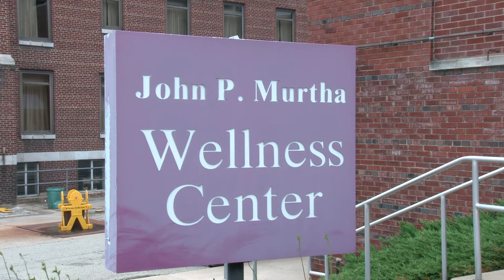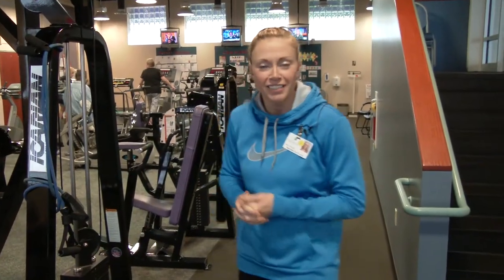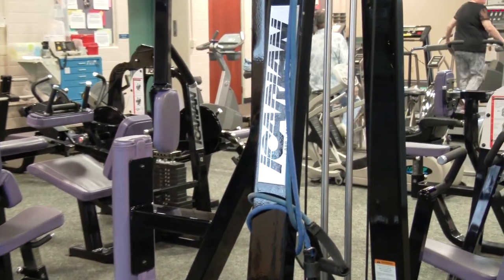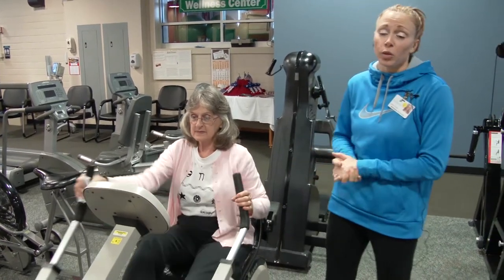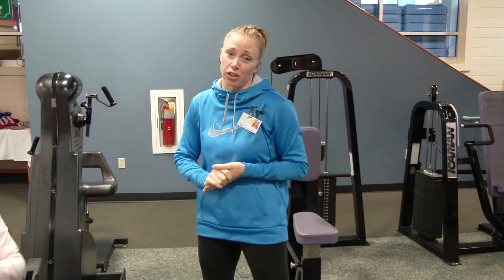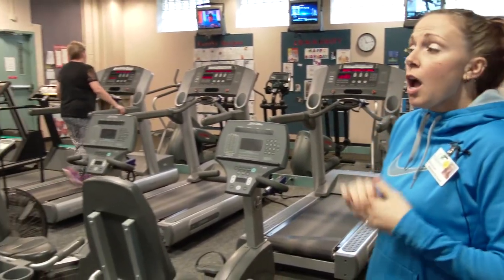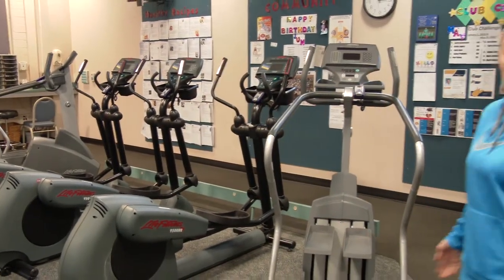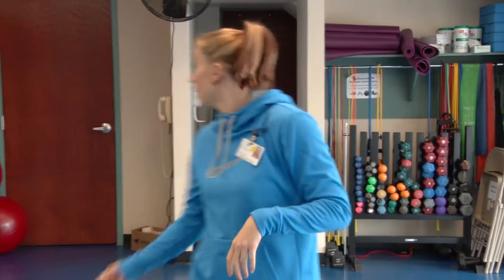Sneak Peak: John P. Murtha Wellness Center at Highlands Hospital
Connellsville, PA: Tabby Porterfield takes you on a tour of the John P. Murtha Wellness Center at Highlands Hospital in Connellsville!